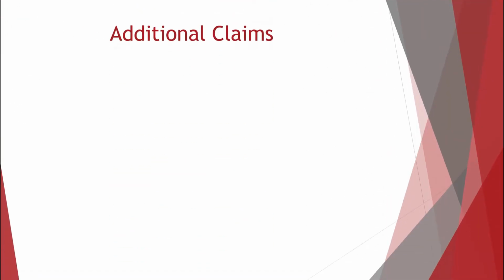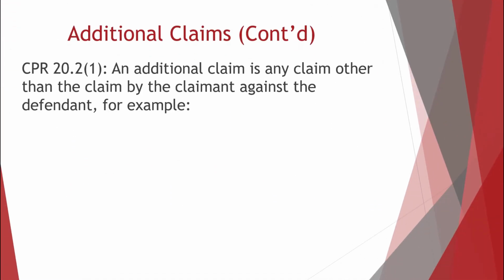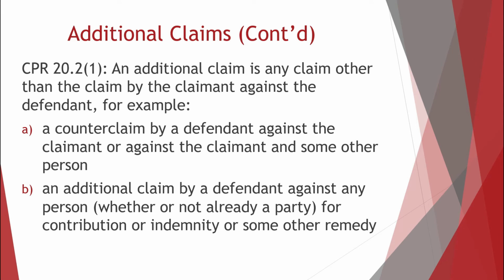SQE2 Video Library Preview – Dispute Resolution – Additional Statements of Case